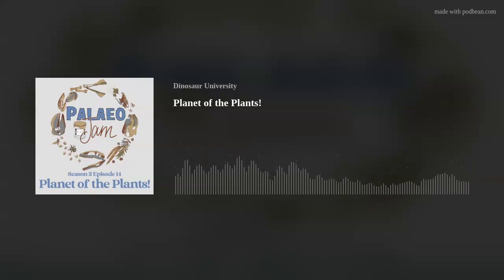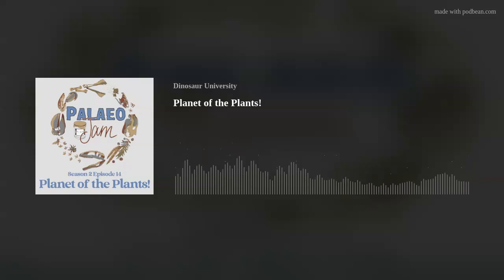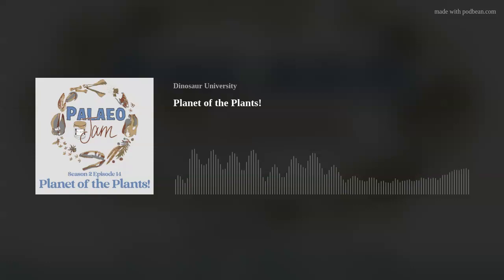Planet of the Plants!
Plants matter. Without them, there’d be no us! There’d have been no dinosaurs! There’d have been no animals of any kind. When we go into our gardens, the thing we see most clearly, are the plants. In this episode, Palaeo Jam host Michael Mills chats with Director of the N.C.W. Beadle Herbarium, and Lecturer in Plant Systematics, at the University of New England, Dr Andrew Thornhill about the evolution of plants, and why they’re rather important to all of us!

Recorded in the controlled environment that is the N.C.W. Beadle Herbarium, amongst thousands of plant specimens, Michael and Andrew talk about what a herbarium is and why it matters, and explore key moments in plant evolution.
For more information on Dr Andrew Thornhill check out the following blog from the University of New England…

Palaeo Jam host Michael Mills can be found on Twitter as @heapsgood

For more on the work Michael and HeapsGood Productions, check out the link…